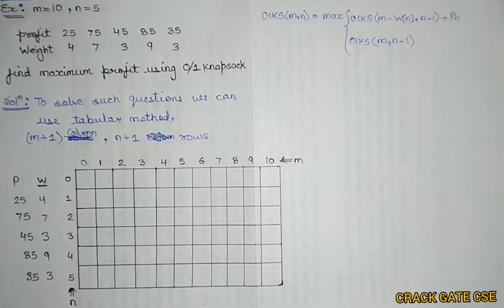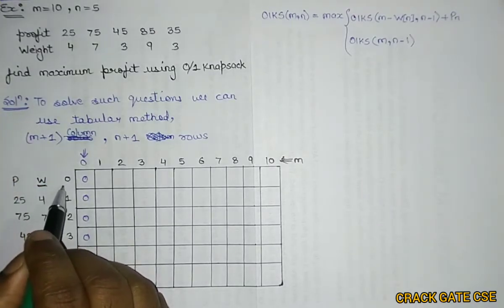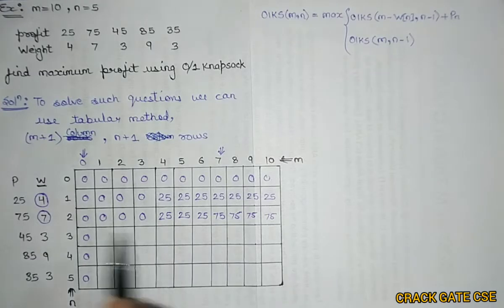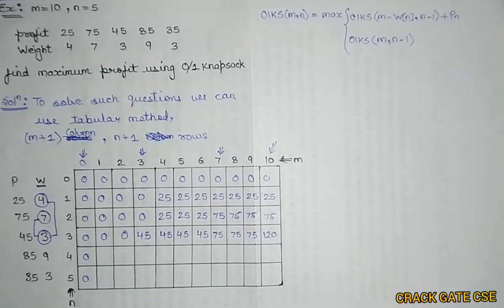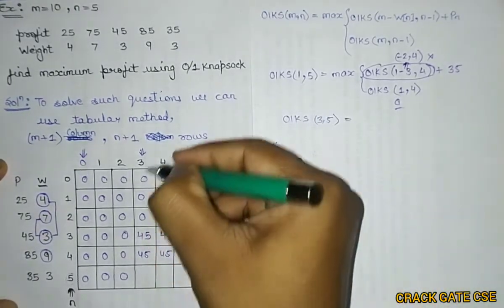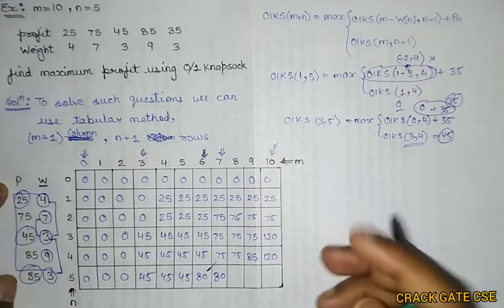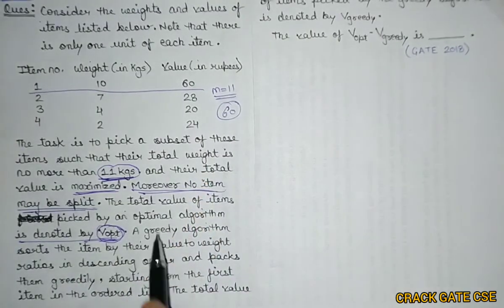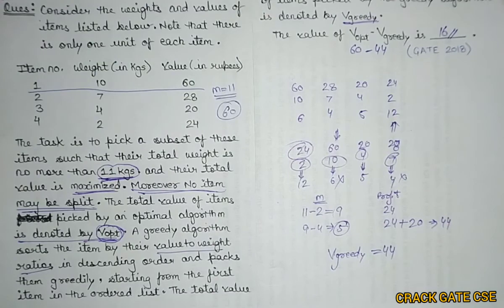49. Practice Problem & Previous Year GATE Questions on 0/1 Knapsack Problem | Algorithm for GATE/NET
In this video, we will be solving some problems on 0/1 Knapsack using greedy and dynamic Programming approach. Here we will also solve an important previous year GATE question that came in GATE 2018.